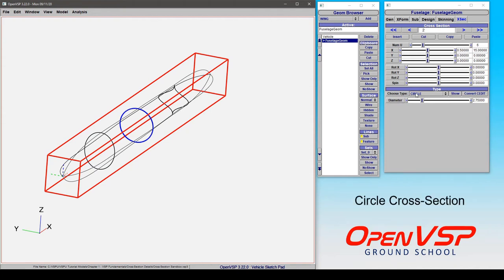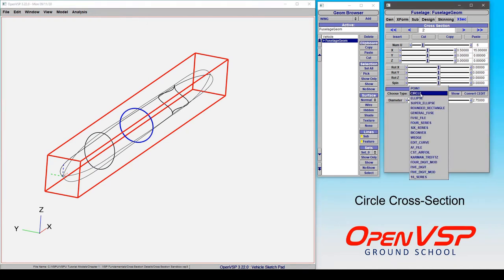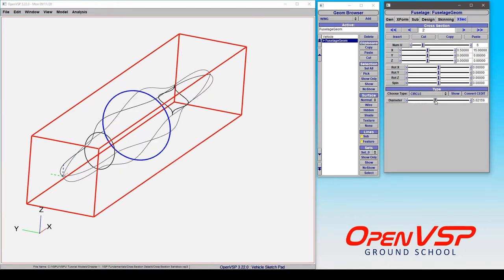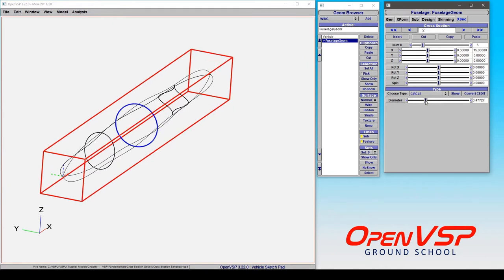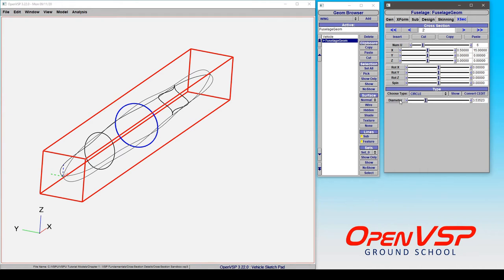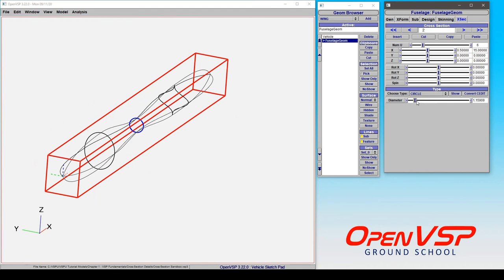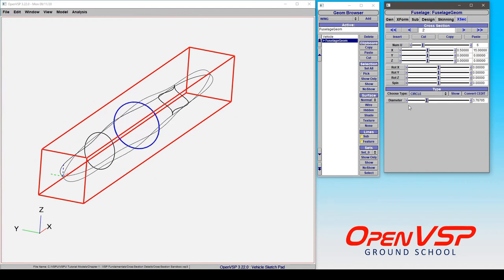Circle Cross Section